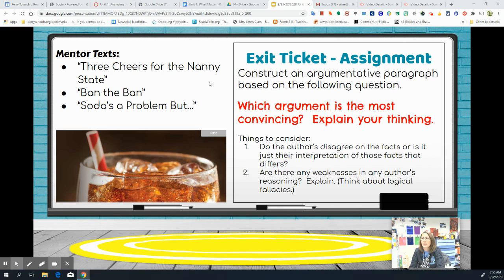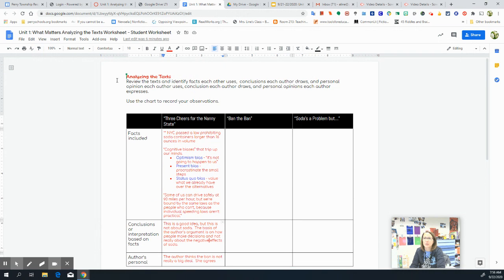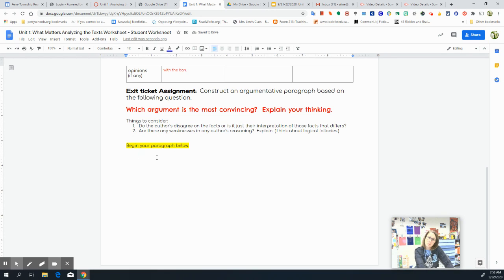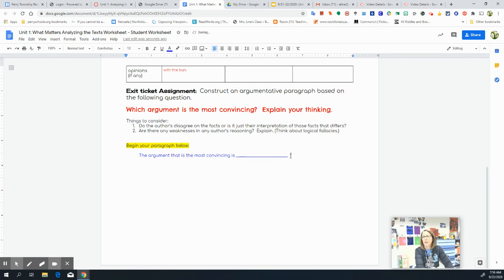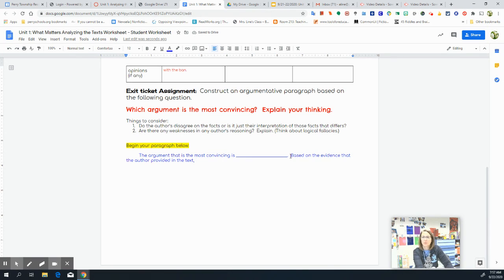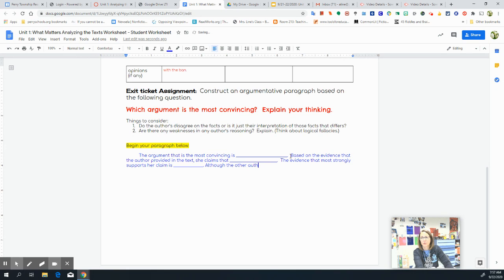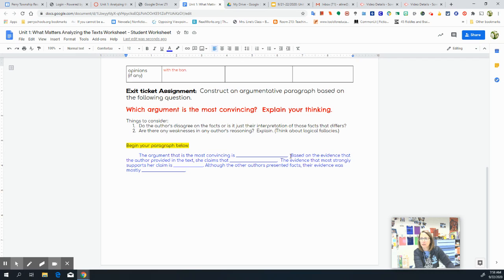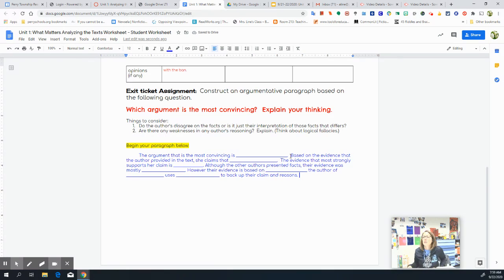Directions on how to complete argumentative paragraph Unit 1